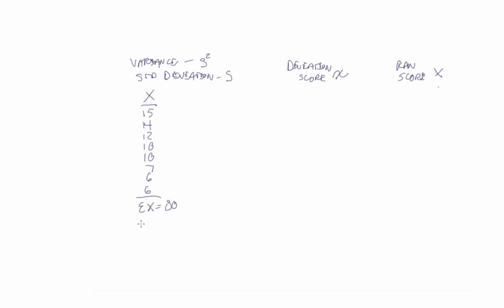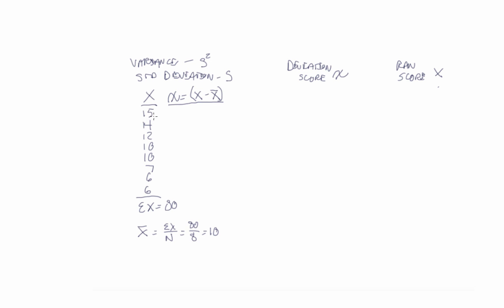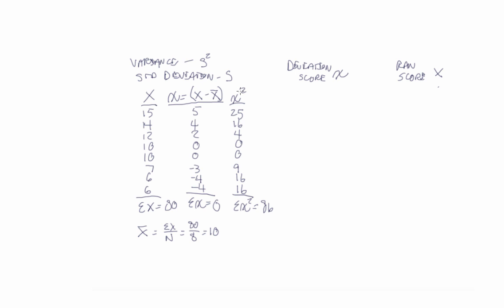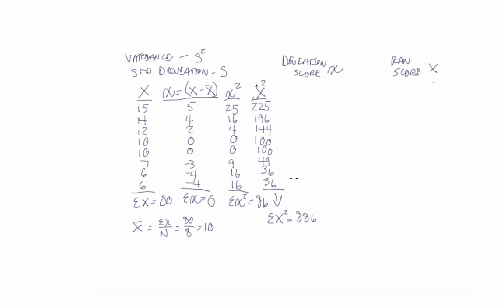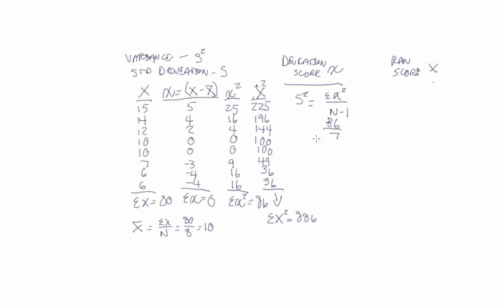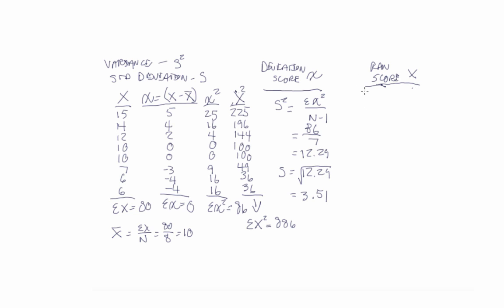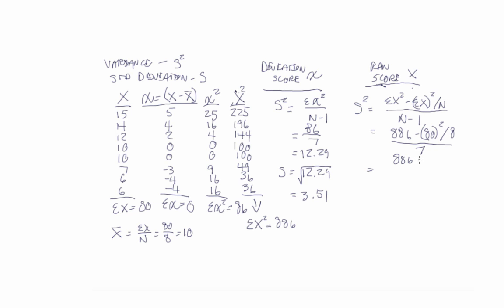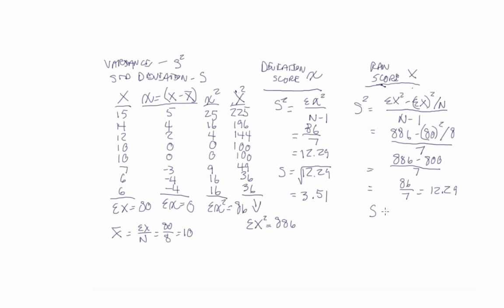Variance and Standard deviation calculated by hand - Hatala Testing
Variance and standard deviation using both the deviation and raw score formulas are calculated by hand in this screencast from my Experimental Psychology class